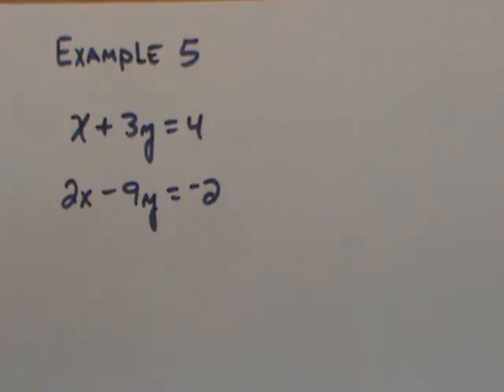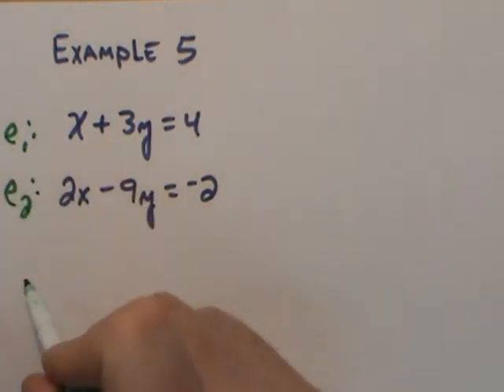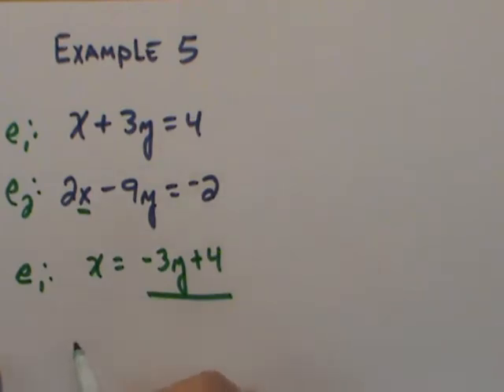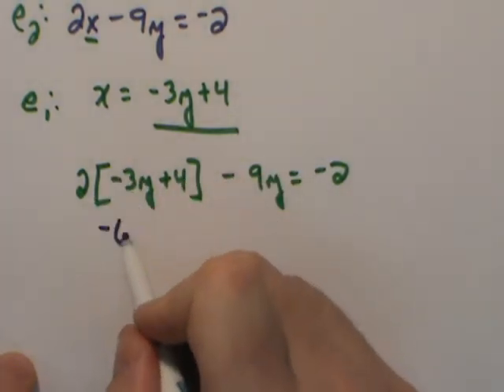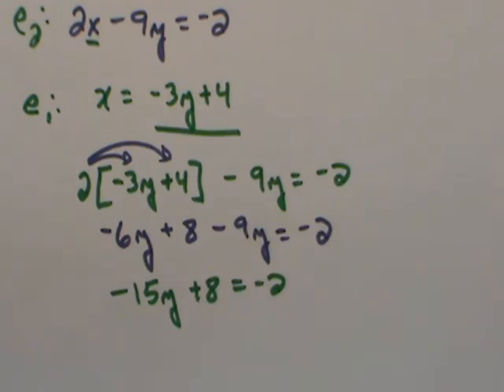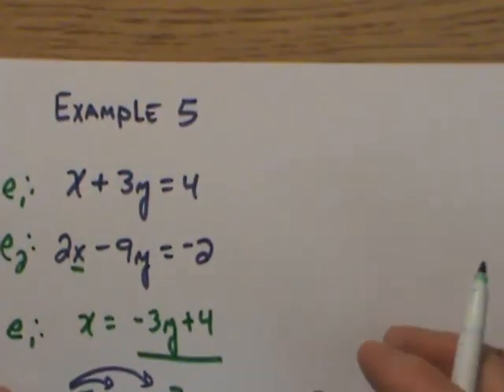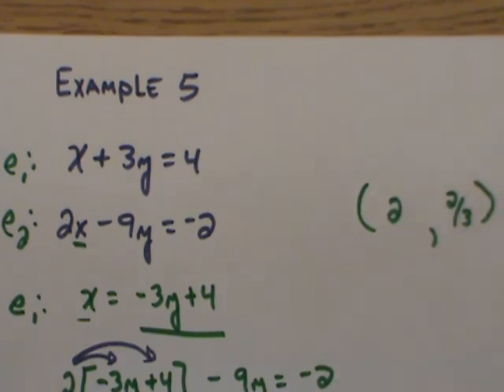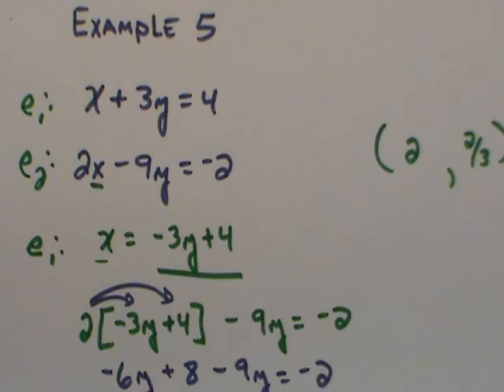Solving Systems of Equations Using Substitution Example 5